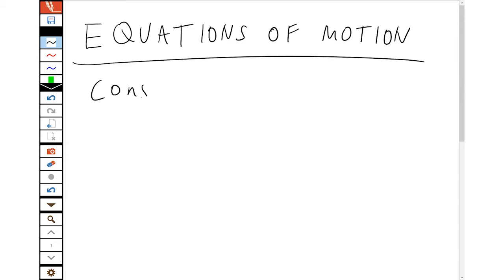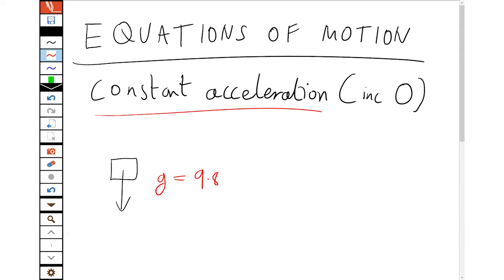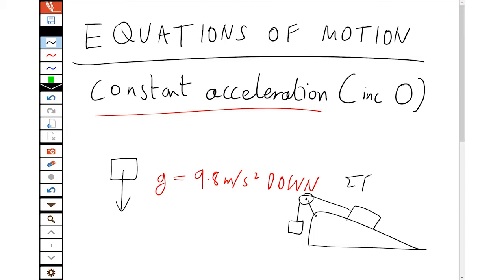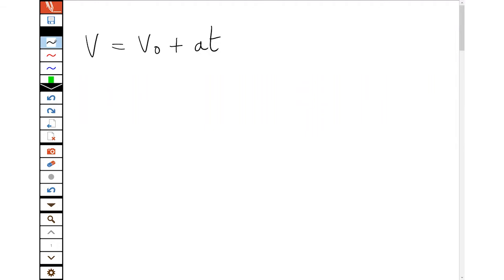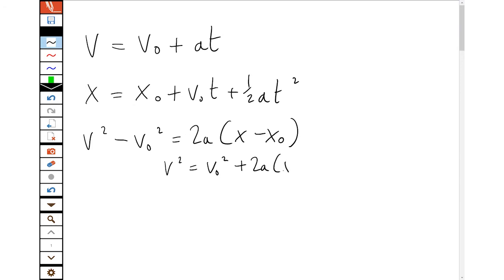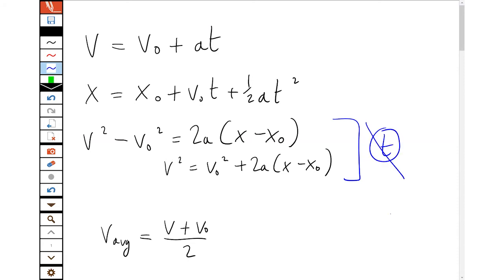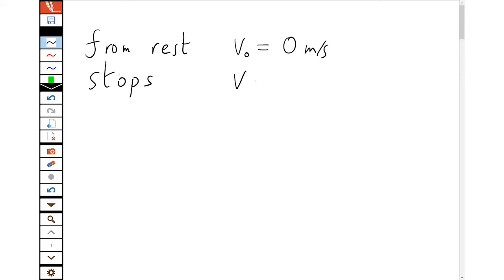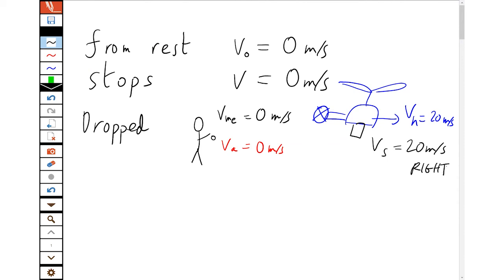PHYS 1D03 Primer: Equations of Motion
Our PHYS 1D03 Primers with superstar instructor Luke will get you prepped for your first year of university. In this video, we're reviewing:

00:00:00 Introduction
00:00:24 Equations of Motion
00:07:03 More resources

Join the PHYS 1D03/1E03 StudyHub to connect with other students, ask questions, and access study resources from our expert instructors

Luke (BSc, MSc x2) has helped 30,000+ students at 288 prep sessions since 2007. for more great academic resources and to sign up for our midterm and exam prep sessions.